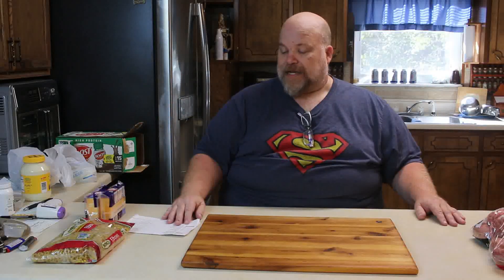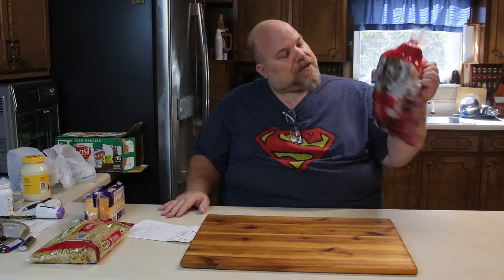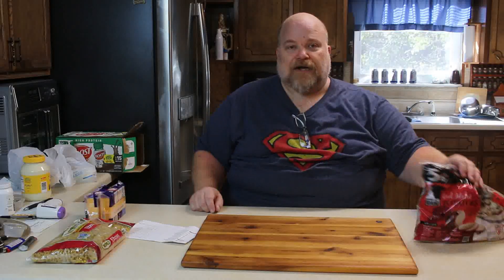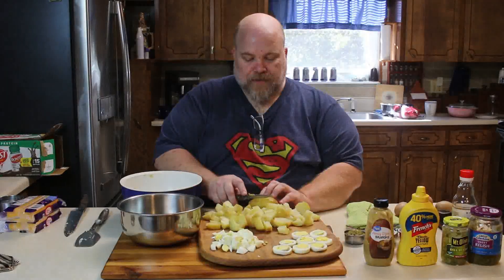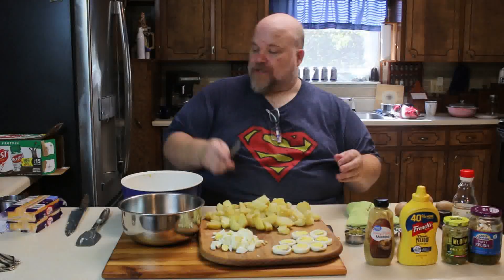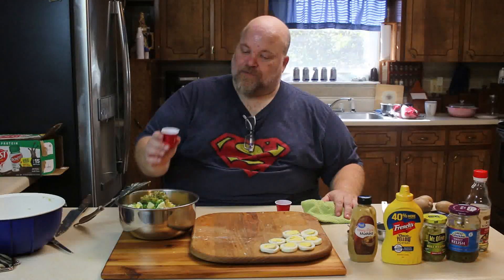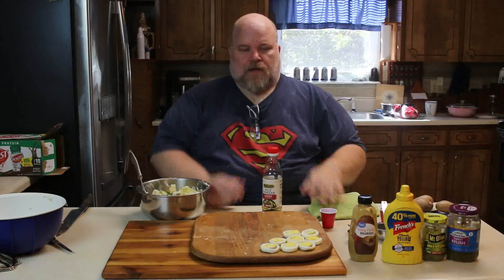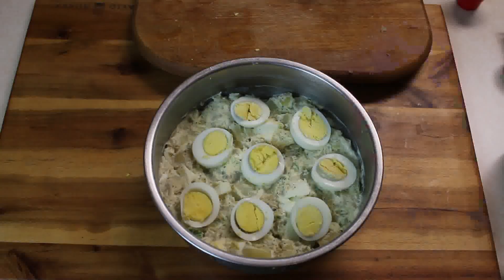Southern Essential #16: Potato Salad, Southern Style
I've polled different southern cooks for what make a potato salad southern, and the 3 ingredients that stand out above all the rest are hard boiled eggs, some type of pickle relish and mustard.

Here is my take on Southern Tater Salad

5 medium red potatoes  6 hard boiled eggs
½ c thinly sliced green onion ¼ chopped pickles or relish
1 t mustard                   1 t celery seed
1 c mayo                   salt and pepper to taste
1-2 red, white, or rice wine or cider vinegar to taste (optional)

Boil the potatoes whole with skins on.  Drain and let cool till able to handle.  Using a knife, scrape away skins and dice into desired size pieces.  Slice 3 hard boiled eggs into rings and reserve for garnish and chop remaining.  Combine all the ingredients in a large bowl.  Top with egg rings.  Cover and refrigerate several hours before serving.